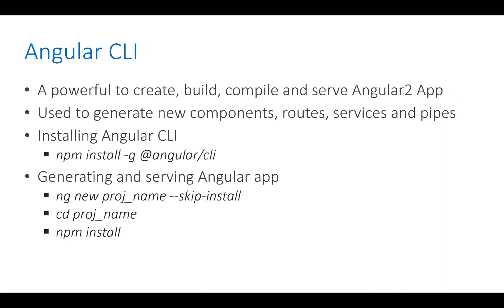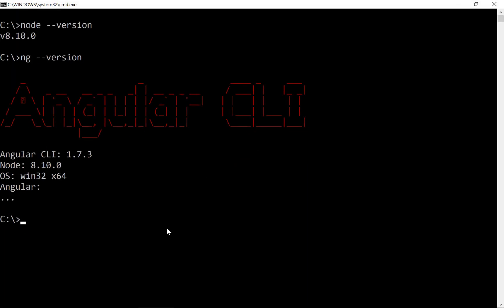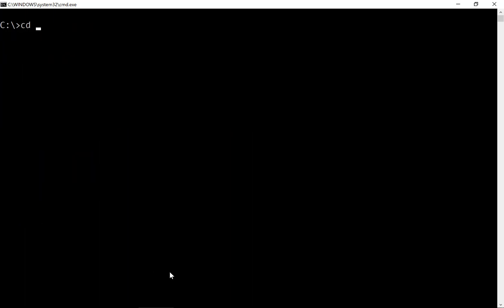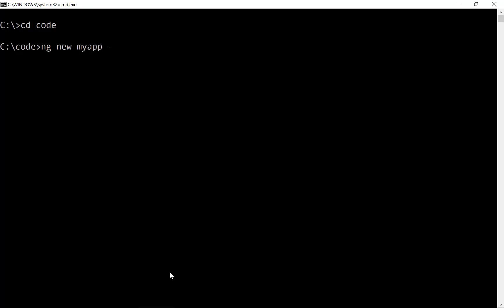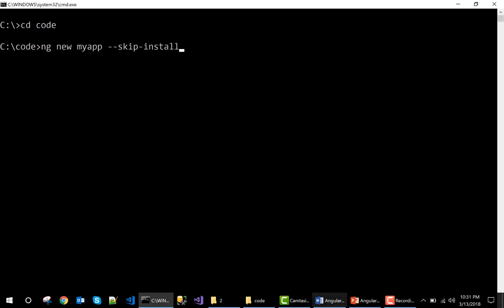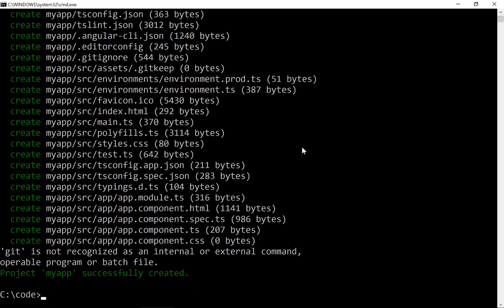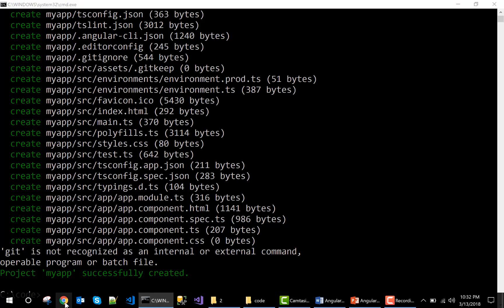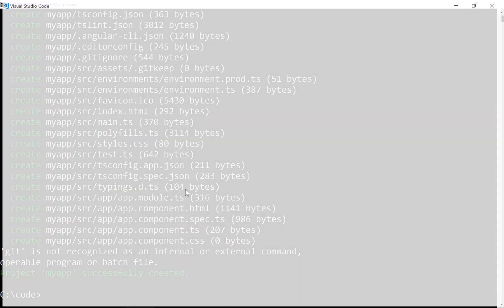Creating New Project - ng new | Angular Step By Step Tutorial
Upgrade to DotNetTricks Pro, to get unlimited access to all premium courses.

This Angular Courses will make you expert for developing dynamic, interactive, and complex web applications.